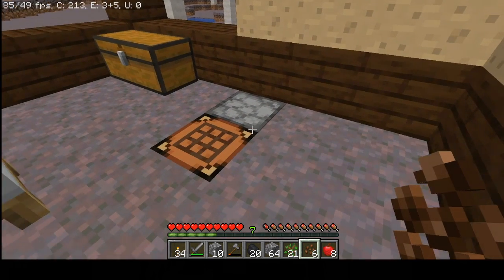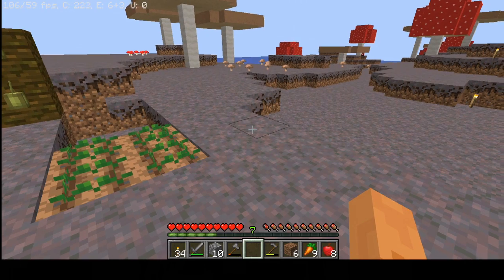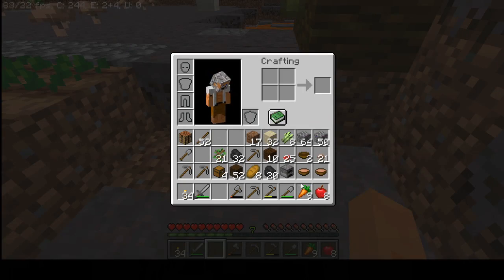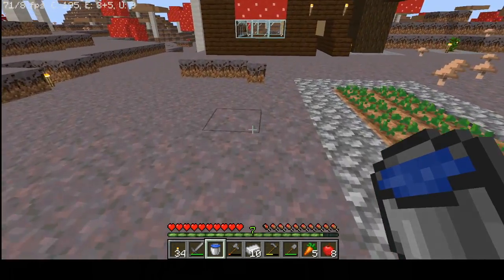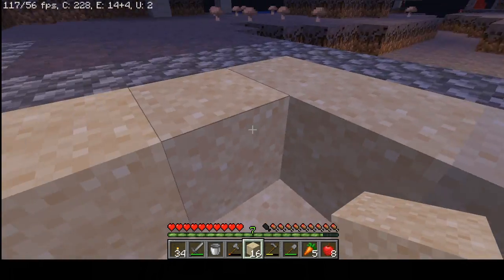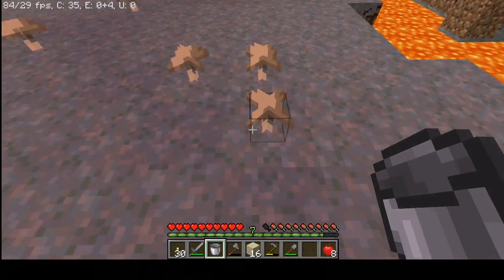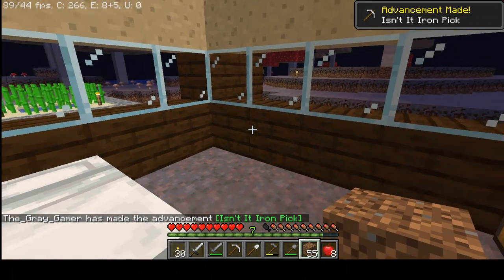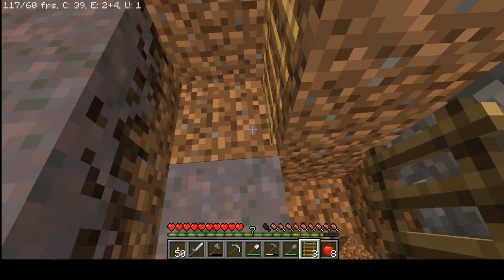Minecraft 1.16.2 Lets Play 004 Gray starts planting his vegan garden and digs a mineshaft.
Gray has big plans but we have got to start small.